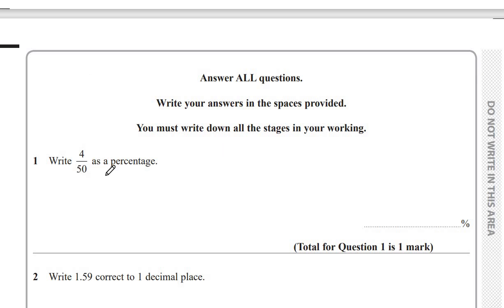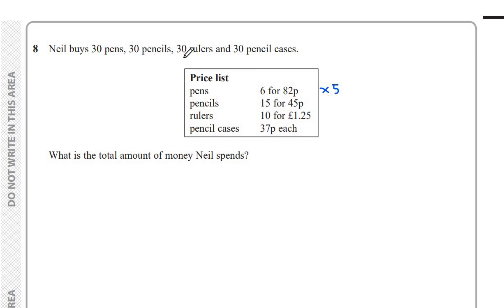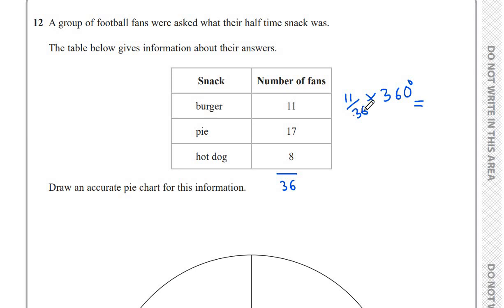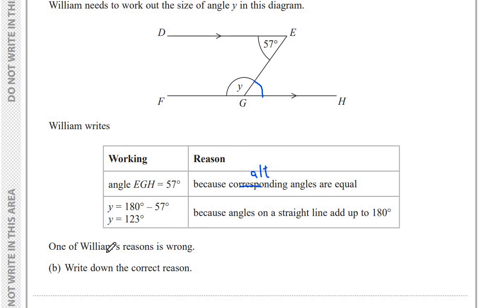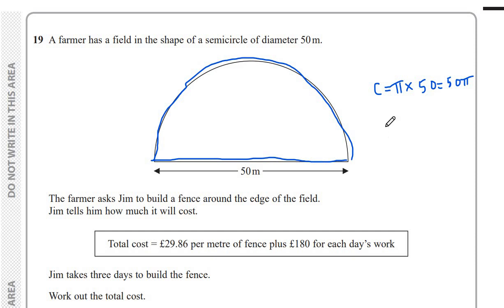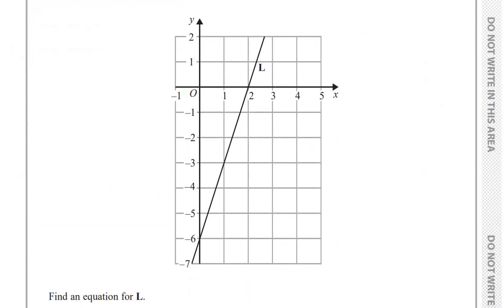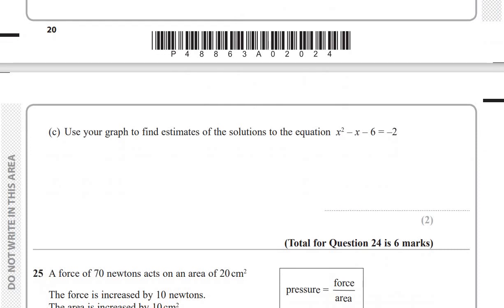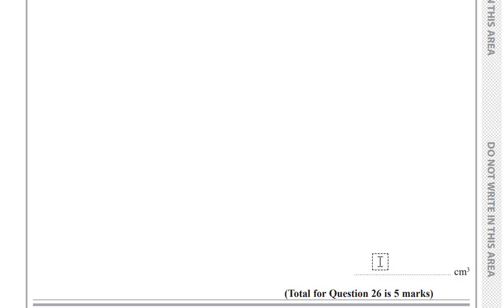Edexcel GCSE Math Foundation Paper 2 June 2018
Here is the complete walkthrough of paper 2, calculator paper from June 2018. Hope you find it useful.